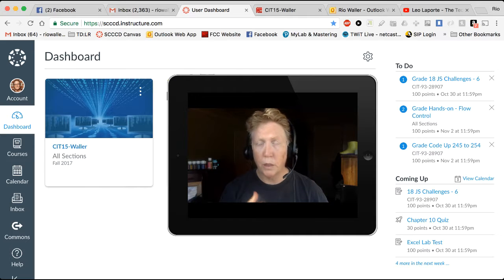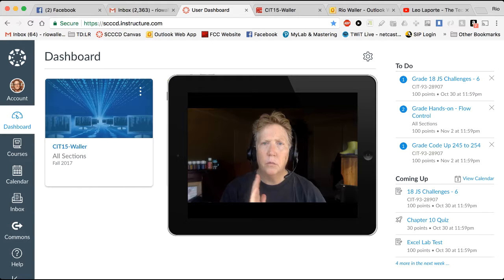CIT15 Week12 Attendance